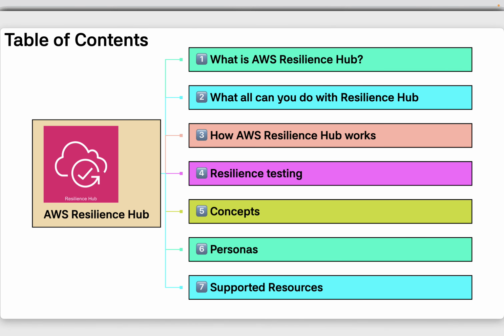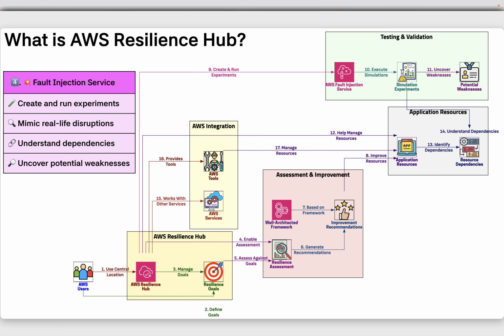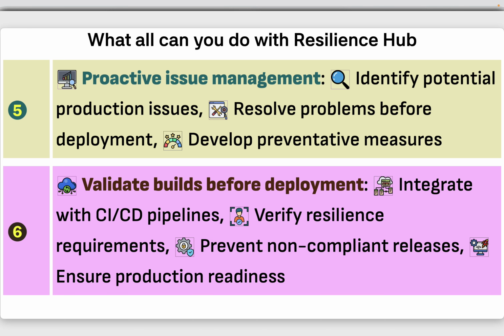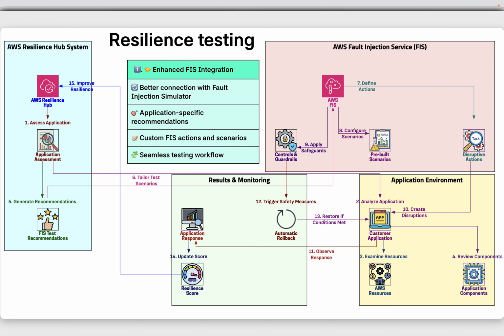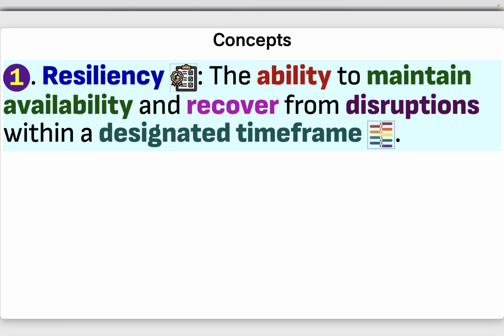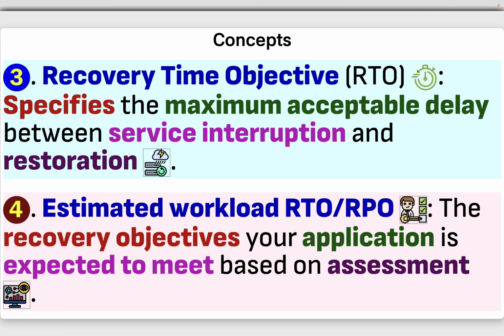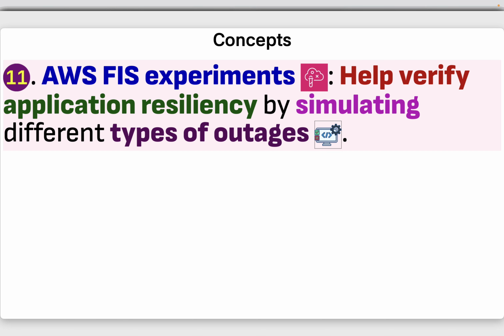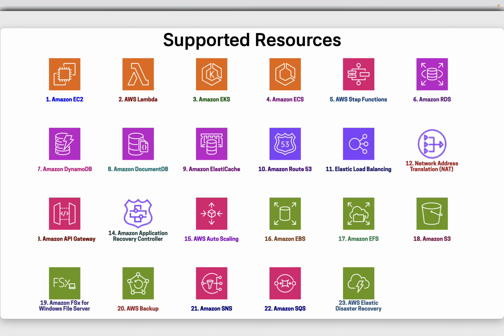AWS Resilience Hub - V1